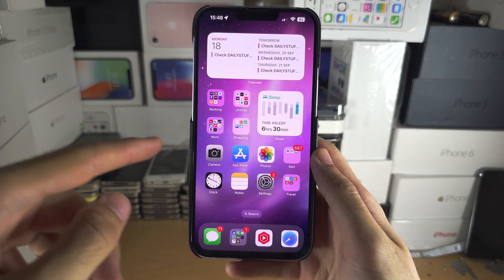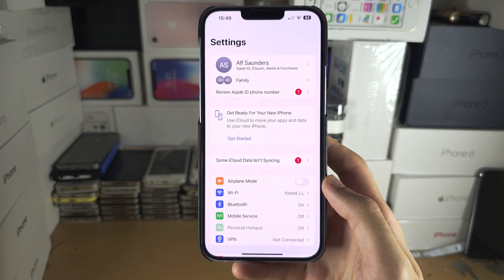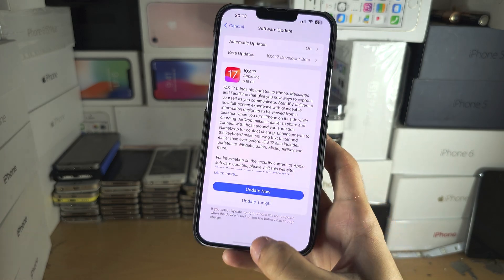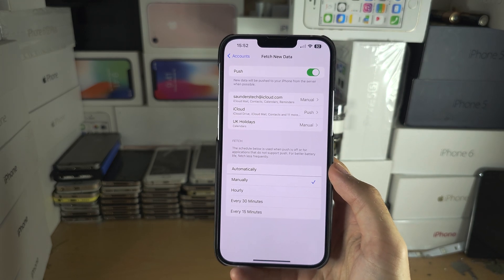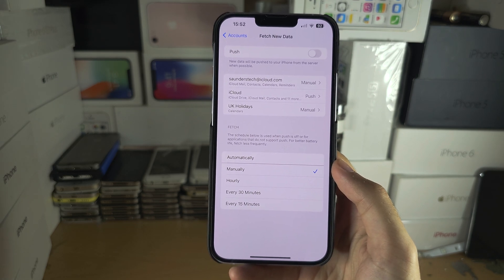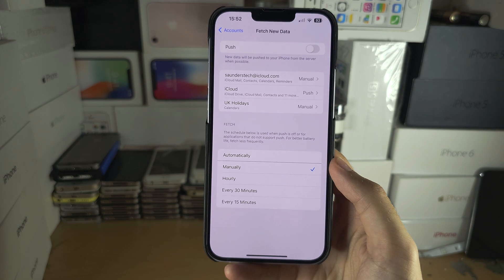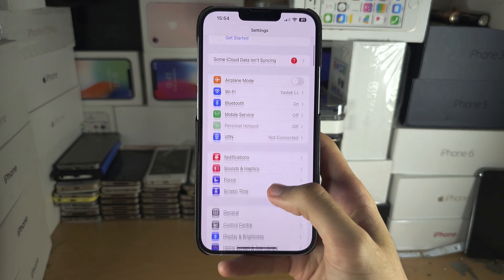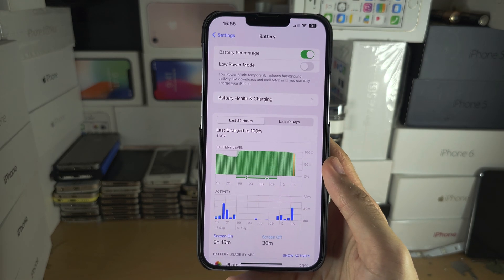How To Fix Lag iOS 17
Learn how to fix lag on iPhone iOS 17